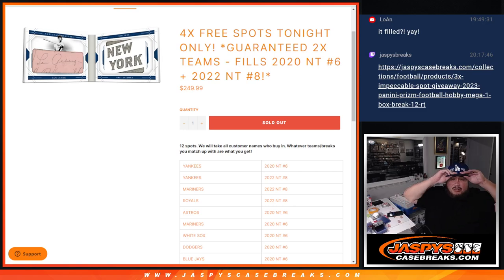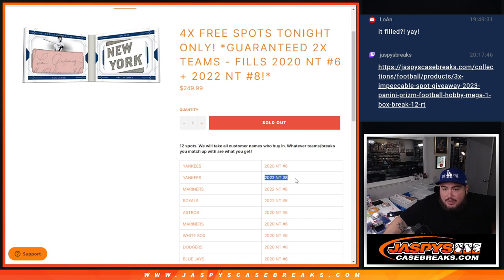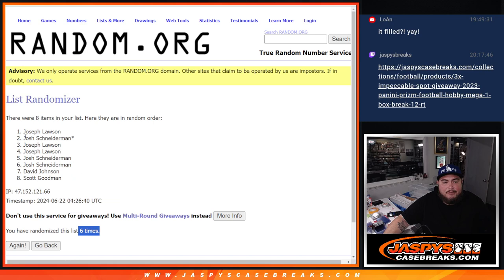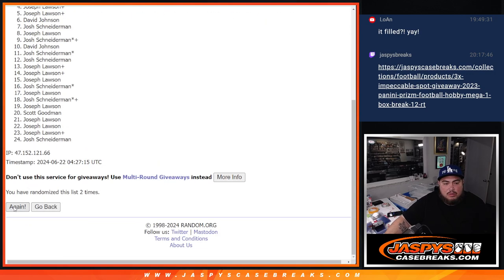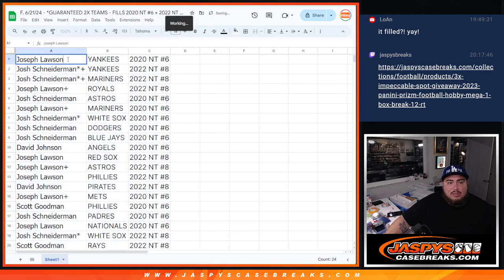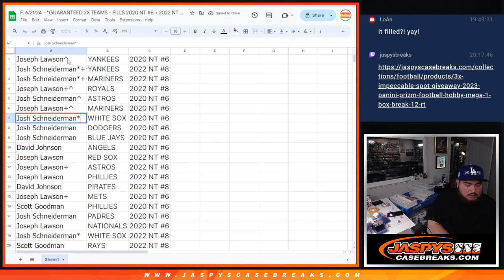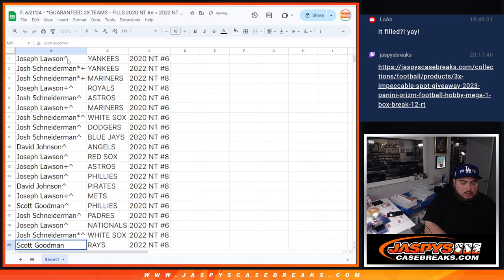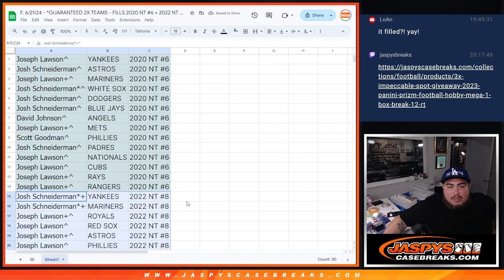F. 6/21/24 - *GUARANTEED 2X TEAMS - FILLS 2020 NT #6 + 2022 NT #8!*